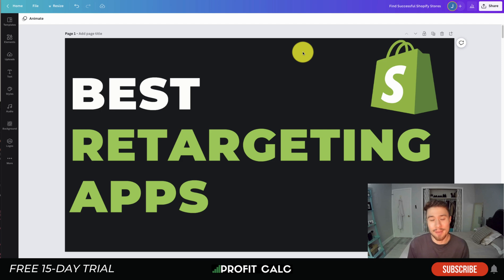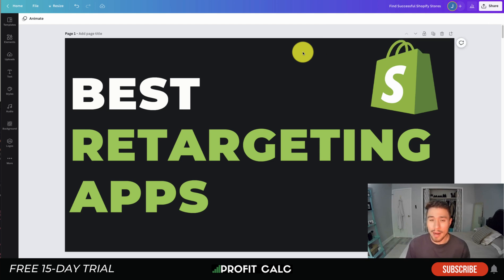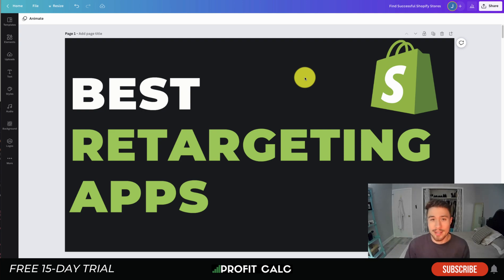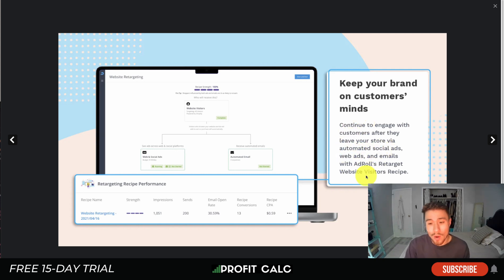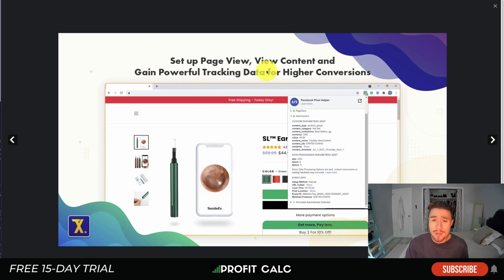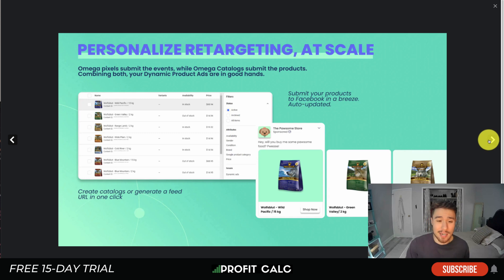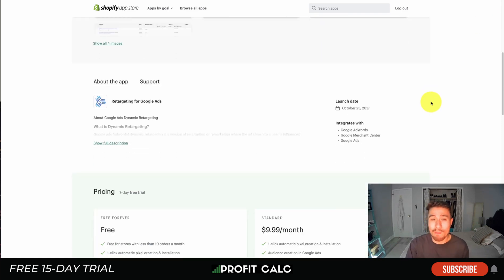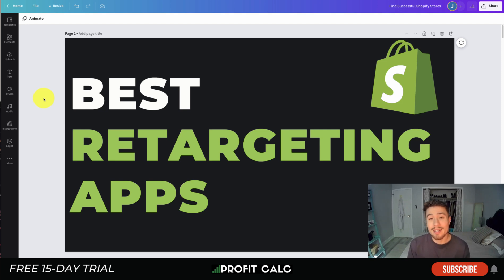Dynamic Retargeting Shopify: Best Shopify Retargeting Apps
We'll be discussing the best Shopify retargeting apps. These apps help you send Targeted ads to people who have already shown an interest in your product or service.

Retargeting is a great way to increase the number of conversions on your website. By targeting your ads to people who have already shown an interest in your products or services, you can increase your chances of conversion. In this video, we'll be discussing the best Shopify retargeting apps and how they can help you increase your website's conversion rate.